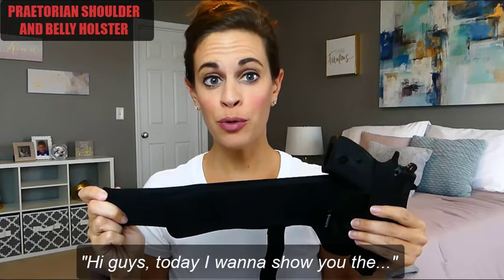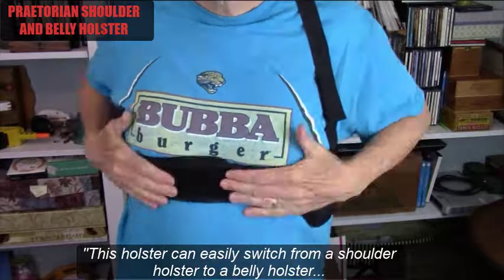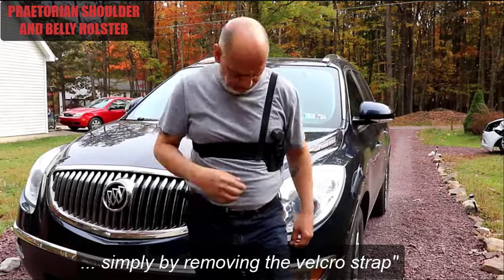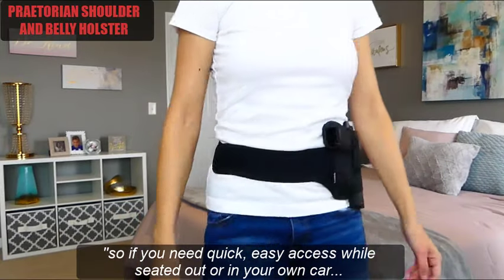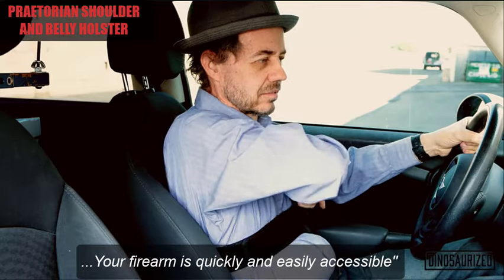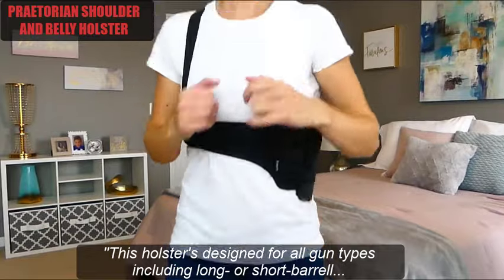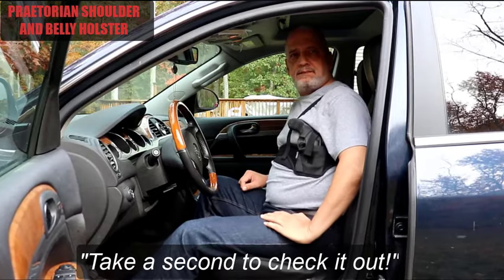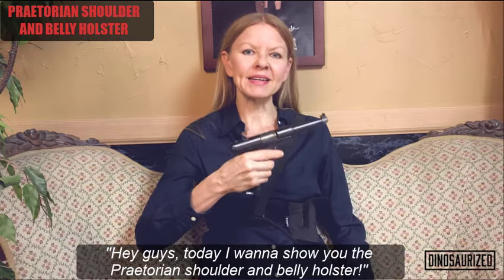Praetorian Shoulder and Belly Holster | Best holster for drivers and American patriots!